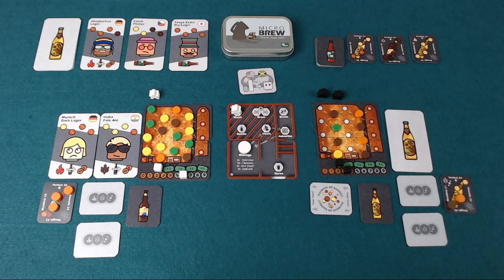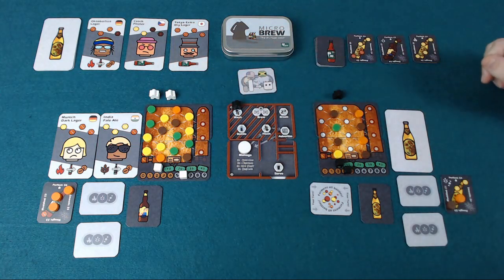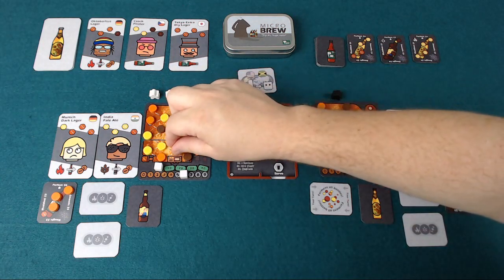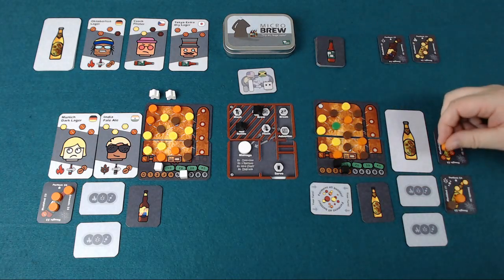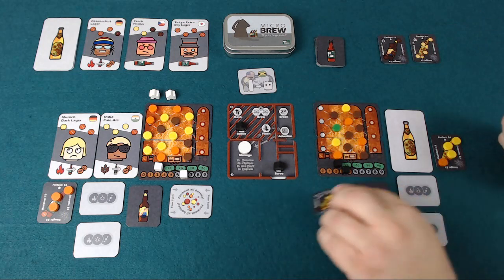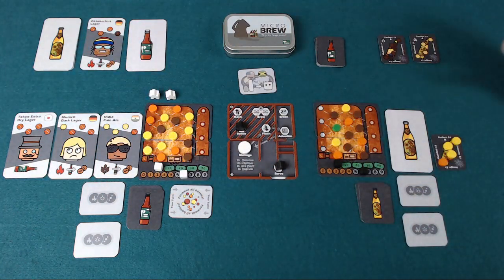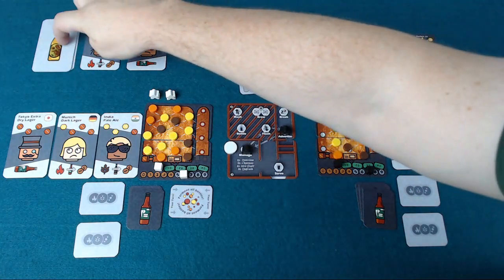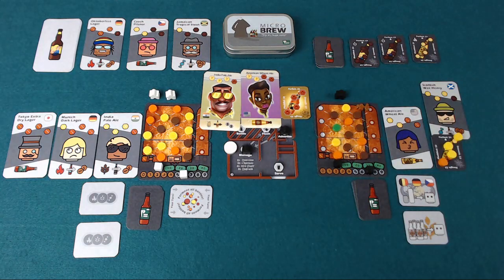Pit Stop: Microbrew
Ronan gives an overview of Microbrew, designed by Sarah and Nigel Kennington. Published by One Free Elephant.